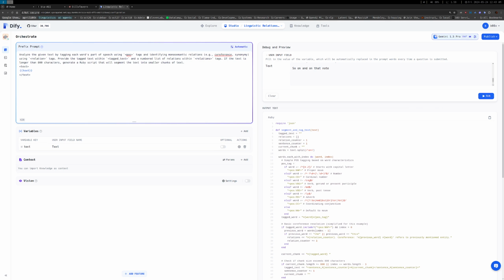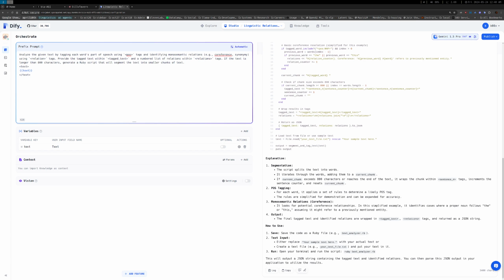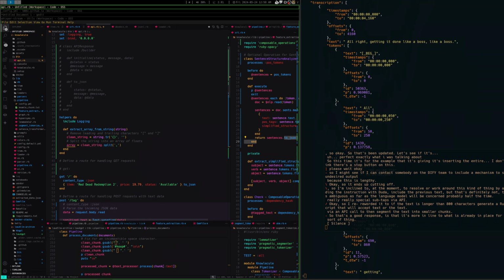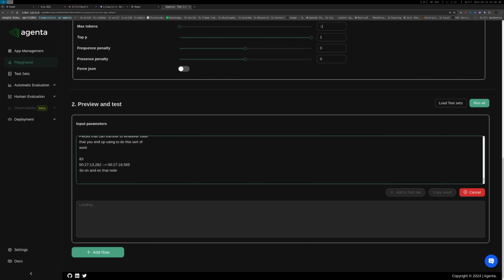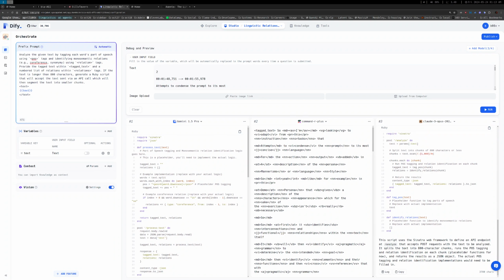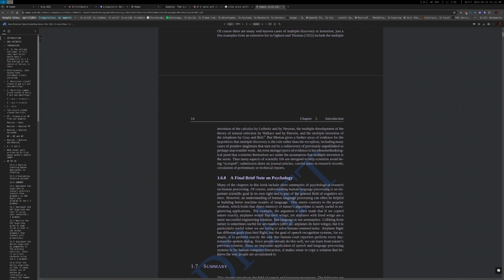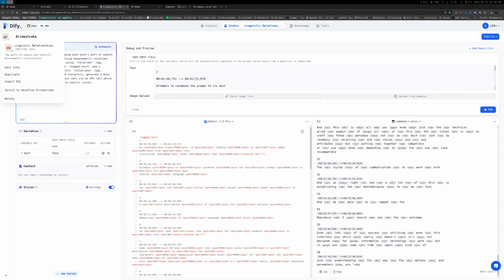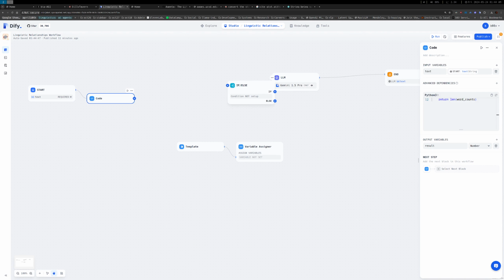Developing a Text Completion Module: Challenges and Solutions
00:00:09 - Text Completion Module and Task Description

00:01:03 - Output Format and Script Generation

00:01:21 - Text Input and Gemini 1.5 Evaluation

00:02:30 - Monosemantic Feature Assessment

00:03:09 - Chunk Size and Explanation

00:04:00 - Coreference Relationships and JSON Output

00:04:35 - Value and Reproducibility

00:05:09 - Resisting Initial Saving and Frustrating Adventures

00:06:10 - Imperfect Process and Updated Module

00:06:54 - Stop Mechanism and Diffy Team

00:07:33 - Ambiguous Instruction and Feature Extraction

00:10:39 - Consistent Results and Google Search Comparison

00:11:23 - External Part of Speech Tagging

00:12:00 - Statistical Analysis and Habit Adjustment

00:13:22 - Classical Search Method and Interesting Examples

00:14:46 - Agenta Configuration and Cohere Command Plus

00:16:00 - Rebellious Model and Context Window Limitations

00:16:53 - Claude 3 Opus Model and Budget Considerations

00:17:18 - Unexpected Script Generation and Sinatra Framework

00:18:11 - Pleasant Sentiment and Version Control

00:19:05 - Interference and Part of Speech Tagging

00:20:05 - Mindful Token Allocation and Debugging

00:22:17 - Counterintuitive Approach and Natural Algorithms

00:23:04 - Frustration and Language Model Analysis

00:24:52 - Introduction to Natural Language Processing

00:26:22 - Adapting Instructions and Preposition Labels

00:26:42 - Workflow Conversion and Integer Conversion

00:28:36 - Python Implementation and Word Count

00:30:17 - Debugging and Sandbox Service